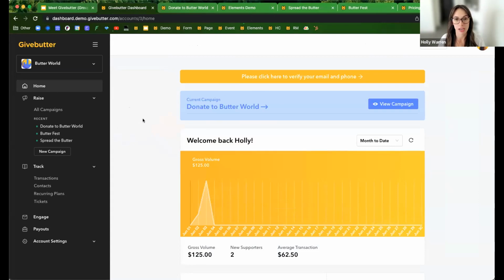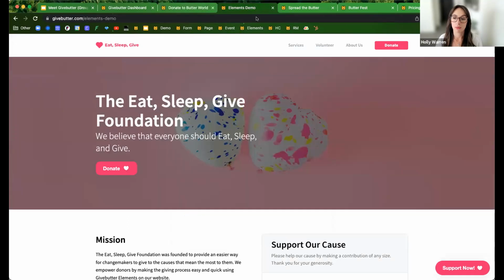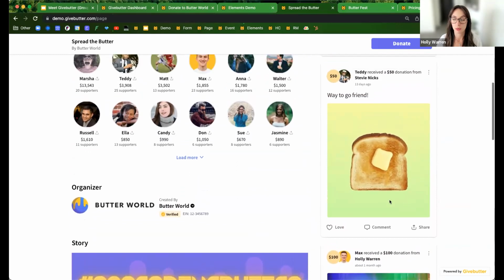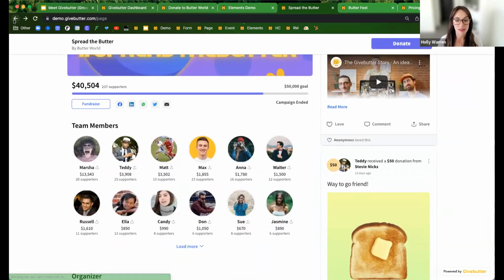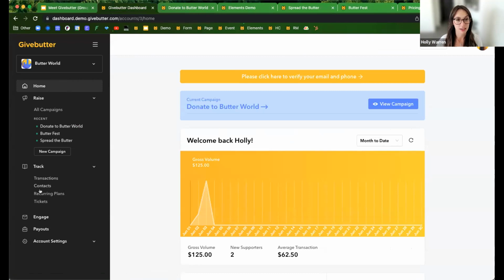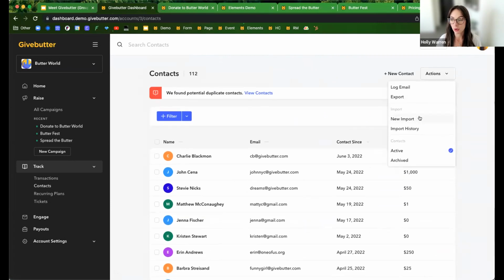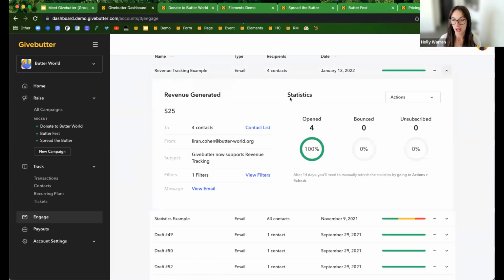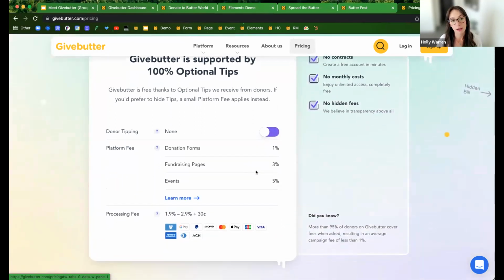Givebutter Demo: Easy, Fast and Free | #1 fundraising platform for Nonprofits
Givebutter is a free fundraising platform that brings together everything changemakers need to successfully raise funds for good causes.

To sign up for free, visit givebutter.com.

Givebutter is the #1 rated fundraising platform on G2, powering $300m+ in donations for more than a million changemakers worldwide. Nonprofits use Givebutter to replace multiple categories of tools, including donation forms, fundraisers, events, donor management (CRM), email, texting, and more. Instead of charging a traditional SaaS subscription fee, Givebutter is completely free to use with a 100% transparent tip-or-fee model.